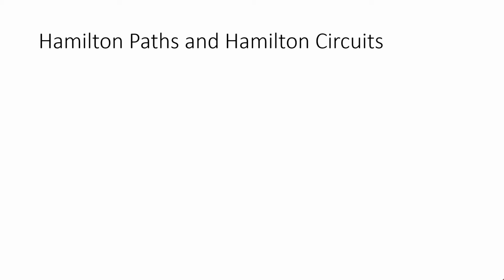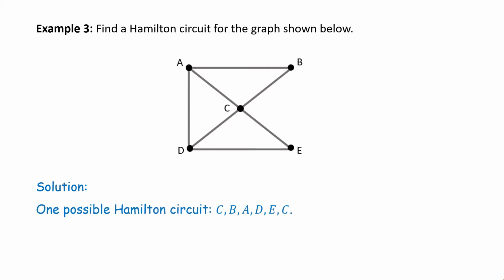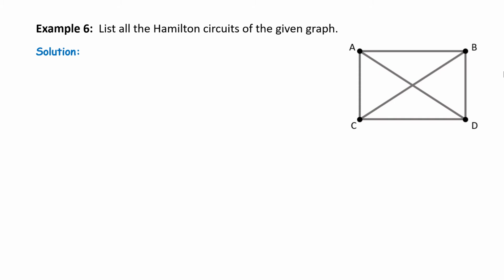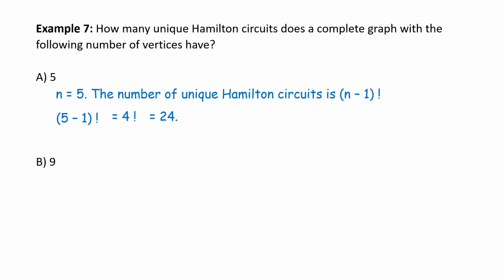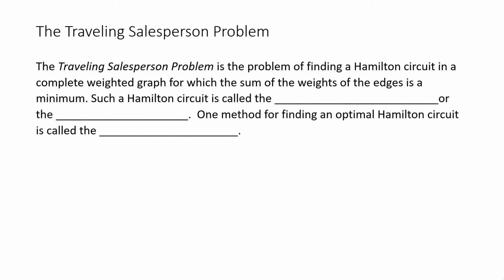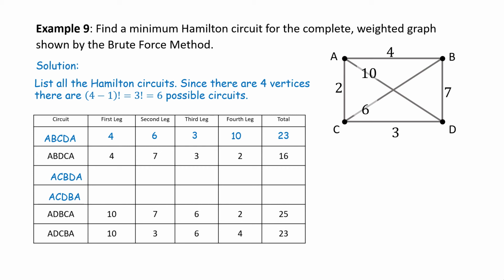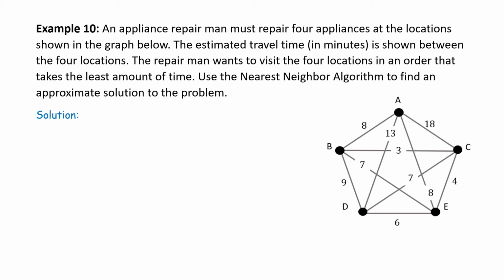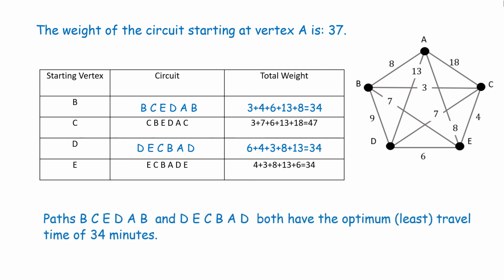1580 14 3 Content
Timeline TOC
Introduction - 0:00
Definition(s) - 0:08
Example 1 - 0:37
Example 2 - 1:30
Example 3 - 2:15
Example 4 - 2:45
Definition(s) - 3:16
Example 5 - 3:42
How Many Circuits? - 4:14
Example 6 - 5:08
Definition(s) - 6:40
Example 7 - 7:09
Definitions - 8:23
Example 8 - 8:45